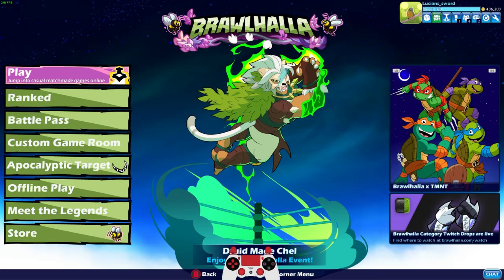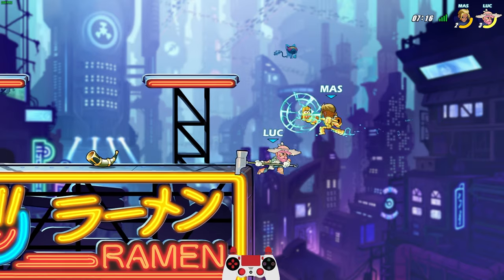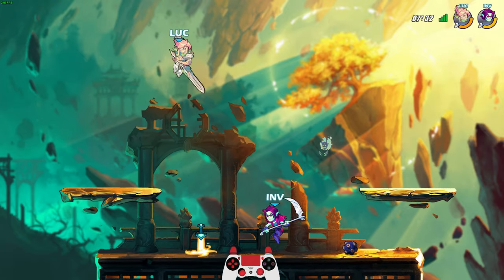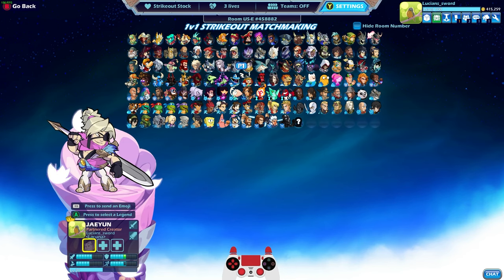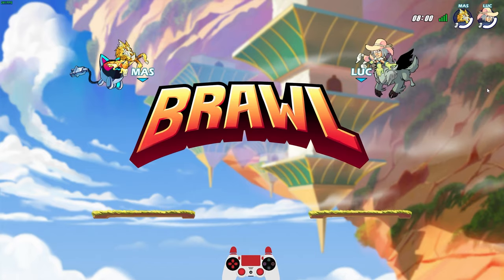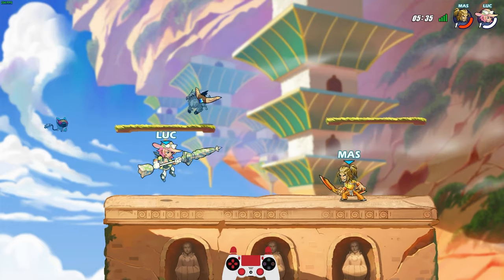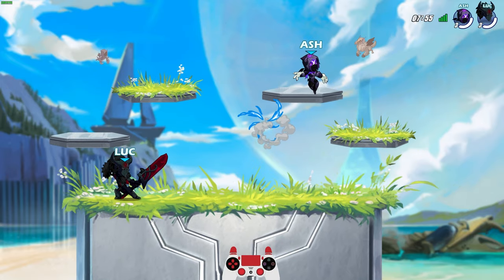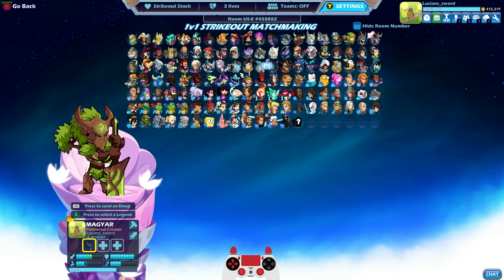Its BLOOMHALLA time in Brawlhalla!! NEW Skins + More! 1v1 Gameplay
3, 2, 1 – Bloom! Turn over a new leaf and enjoy this celebration of all things springtime, renewal, and pastel colored. Check out all the seasonal items, including new Bödvar and Chel Skins, the first Bloomhalla Sidekick: Kit, 3 new Bloomhalla Emojis, the exclusive Floral Bliss Podium for 2024, and much more! 🌸

Enjoy two weeks of a blossoming brawl while this event lasts, and don’t forget to complete your garden with all the new Verdant Bloom Colors for Red Raptor, Loki, Seven, and Vivi!

FAQ:
- I don't have a main legend in Brawlhalla
- Microphone: Shure SM7B
- Headphones: Razer Nari Ultimate
- Keyboard: Razer BlackWidow Chroma
- Mouse: Razer Basilisk V3 Chroma
- Webcam: Razer Kiyo